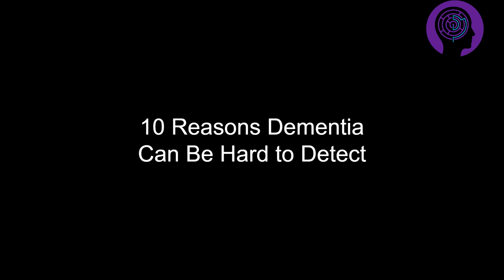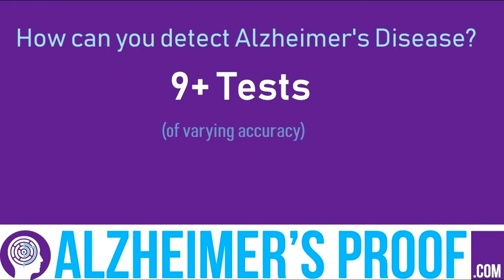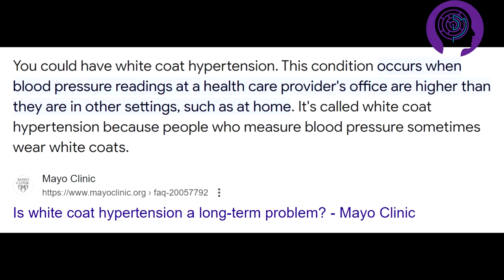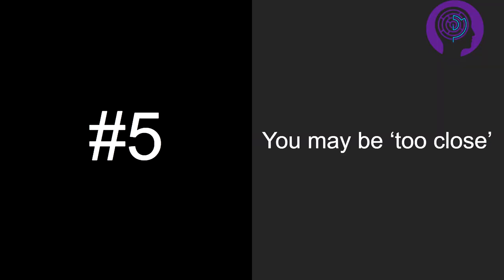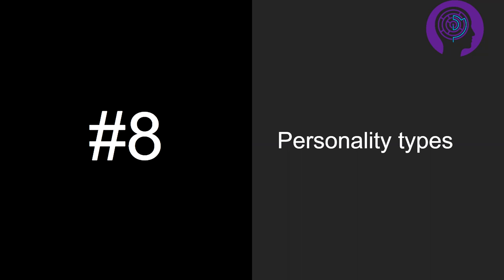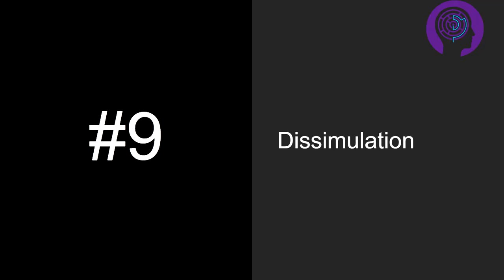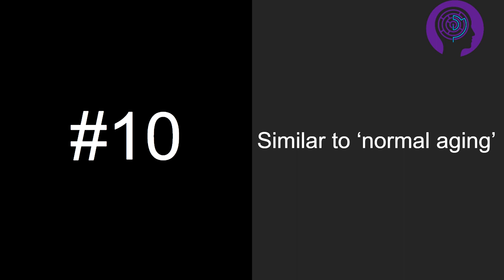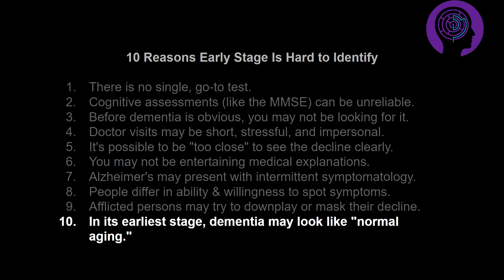Early Stage Dementia Can Be Hard to Catch: 10 Reasons Signs Are Missed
Why Can Alzheimer's Be Difficult to Detect?

Every family's experience is different. And generalizations often neglect factors that are unique to individual situations.

But, if you -- or your loved one's doctor -- had trouble spotting a mild impairment that has possibly already escalated into full-blown dementia, you're not alone.

In this video, I will sketch ten (10) possible reasons why the earliest signs of cognitive decline often can go unnoticed.

1. There is no single, go-to test.
2. Cognitive assessments (like the MMSE) can be unreliable.
3. Before dementia becomes obvious, you may not be looking for it.
4. Doctor visits may be short, stressful, and impersonal.
5. It's possible to be "too close" to see the decline clearly.
6. You may not be entertaining medical explanations for the evidence.
7. Alzheimer's (et al.) may present with intermittent symptomatology.
8. People differ in their abilities and willingness to spot symptoms.
9. Afflicted love one's may try to downplay or mask their decline.
10. In its earliest stage, dementia may look like "normal aging."